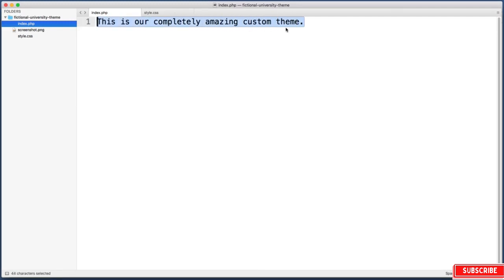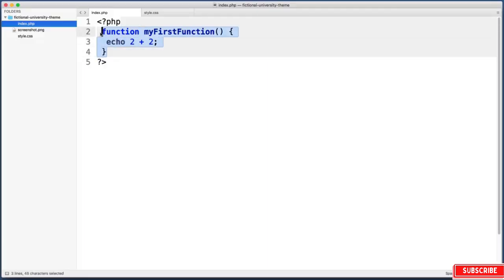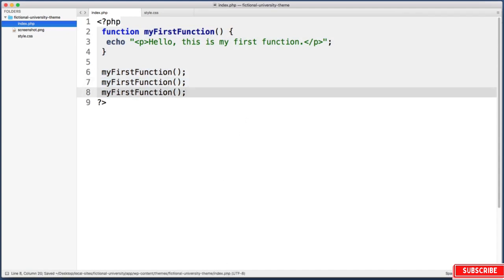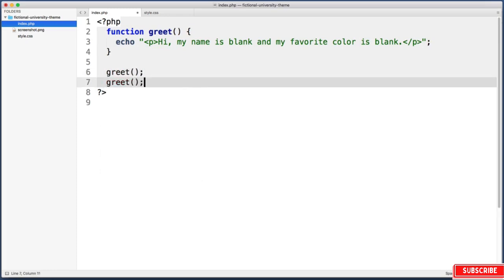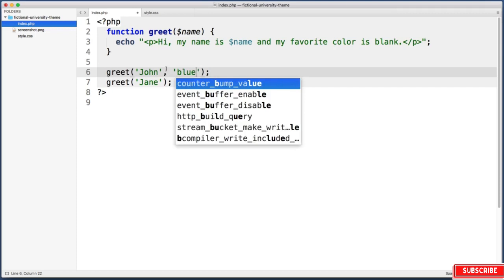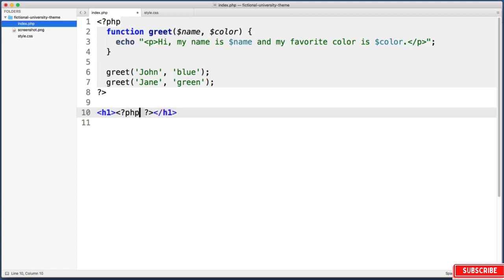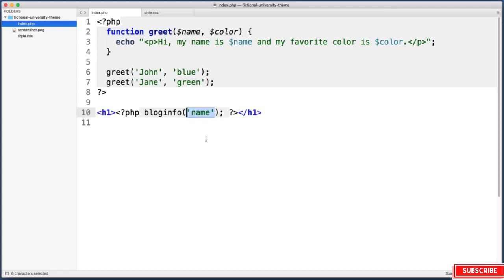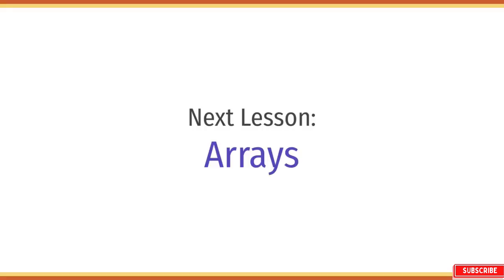pup Function In WordPress | What are functions in WordPress get category function in WordPress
php function in wordpress - what is functions php file in wordpress how to edit it tutorial 2020.

how to access the wordpress functions php file.

how to add php to a wordpress page.
php file is in wordpress and how to add a simple stylesheet to your wordpress theme using functions. what are functions in wordpress | get category function in wordpress.
 it can be used to hook into the core functions of wordpress to make your theme more modular  extensible  and functional... 1 wordpress php functions 50:13.
how to edit wordpress functions.

This Video For:
php function in wordpress - what are functions in wordpress | get category function in wordpress
php function in wordpress - wordpress — 3 option to add code snippets to your functions.php file!
php function in wordpress - mastering wordpress in arabic #039 - create the functions php file
php function in wordpress - where do i put my wordpress code? functions php file or plugins
php function in wordpress - how to access the wordpress functions php file
php function in wordpress - wordpress - functions
php function in wordpress - how to use wordpress functions.php and implement a basic child theme
php function in wordpress - php basics for wordpress - a beginners guide to wordpress php
php function in wordpress - where is the functions.php file in wordpress?
php function in wordpress - wordpress theme development tutorial 6: functions.php
php function in wordpress - how to connect dynamic php page with wordpress in hindi
php function in wordpress - learn php for wordpress | free course
php function in wordpress - how to add php to a wordpress page
php function in wordpress - part 1: actions - wordpress hooks tutorial for beginners 2019
what is function in php in hindi
create a function in php in hindi
how to create a function in php
define and call a function in php
how to call php function in wordpress
how to add php function in wordpress
create php function in wordpress
call php function in wordpress page
How to Add Code Snippets to Your Functions.php File in WordPress
Should I put my WordPress code functions php file or Plugins
How to Get Categories Function in WordPress
how to make custom homepage in wordpress
php function in wordpress
user defined function in php
function in php in hindi
functions in php in hindi
Use Get Categories Function in WordPress
How To Connect Dynamic php page with Wordpress
Learn how to build a plugin
complete wordpress hooks tutorials for beginners
wordpress functions tutorial in hindi
wordpress custom post types and taxonomies
wordpress tutorials for hooks and filters
php tutorial for beginners
Use Categories Function in WordPress
Add Custom Code into WordPress
Add Custom Code in WordPress
custom post type in wordpress
wordpress custom post type plugin
wordpress hooks tutorial for beginners
hooks and filters in wordpress
create custom post type wordpress
wordpress hooks and filters tutorial
wordpress tutorial for beginners
How to Use Get Categories Function in WordPress
add jquery in function.php wordpress
add css file in function.php wordpress
function.php file path in wordpress
include file in function.php wordpress
edit functions.php in wordpress
function.php path in wordpress
php use function in wordpress
php mail function in wordpress
functions.php in wordpress child theme
function.php in wordpress location
should i learn php
learn php for wordpress
php function in 2020
calling function in php
define function in php
function in php tutorial
php function in hindi
php functions in hindi
php wordpress theme development
wordpress tutorial
is function php file wordpress
is functions php file in wordpress